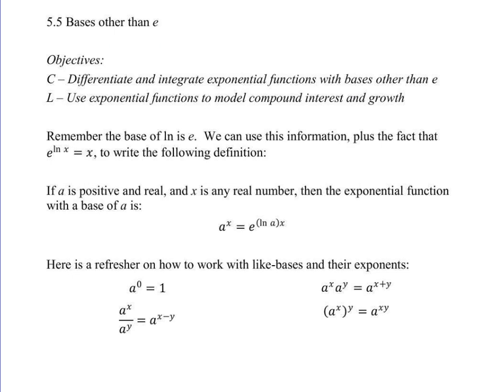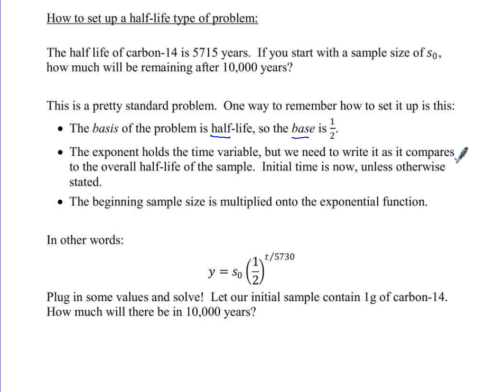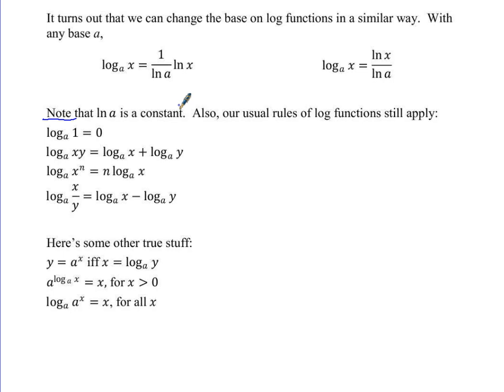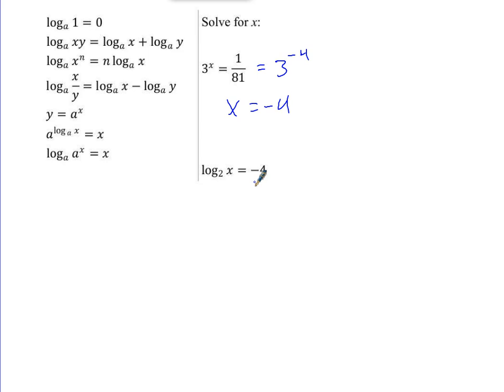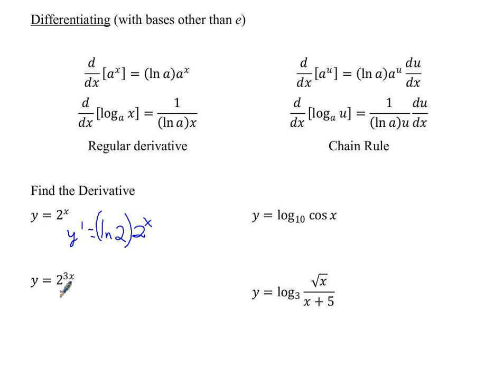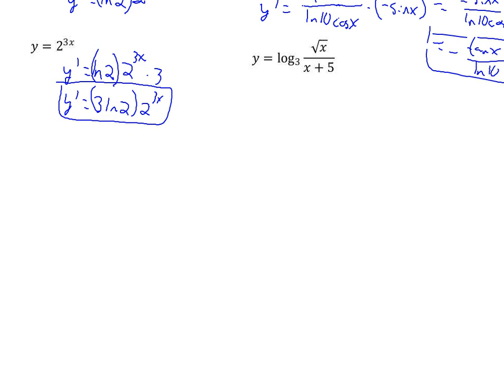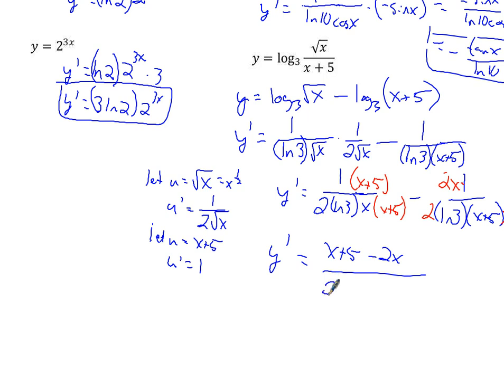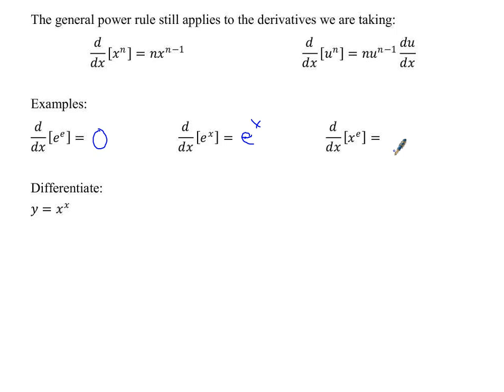C5 5 Bases Other than e